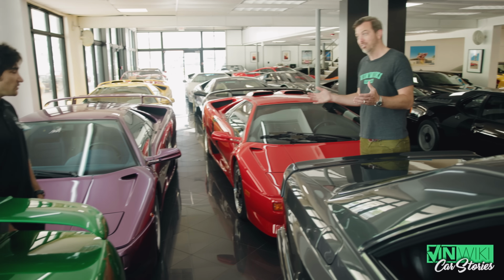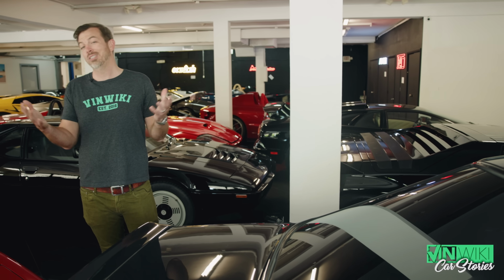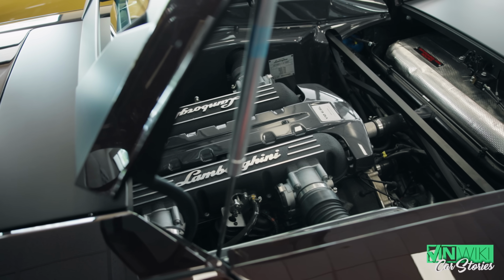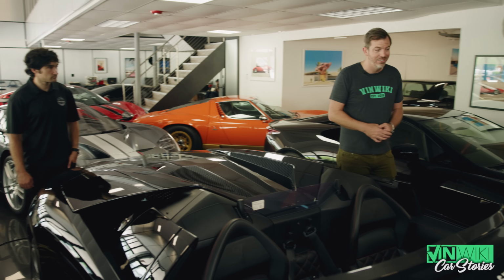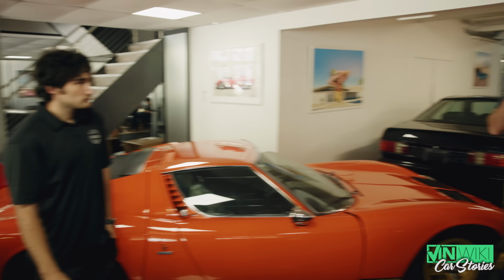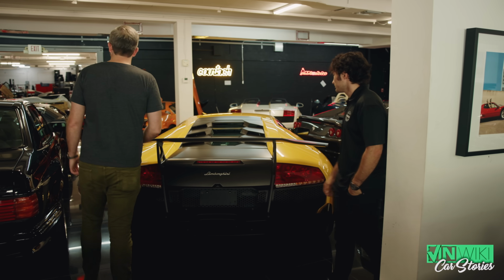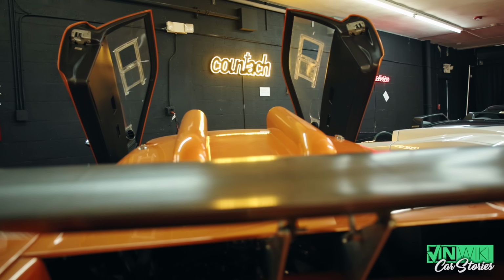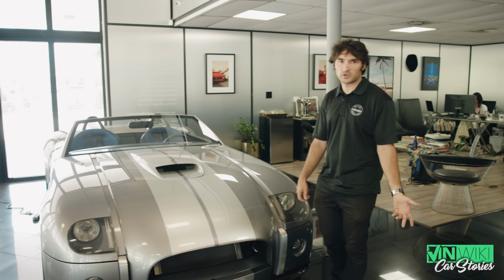Our favorite supercars in Curated's showroom!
@EdBolian & Stephen give us a tour of the @WeAreCurated inventory.